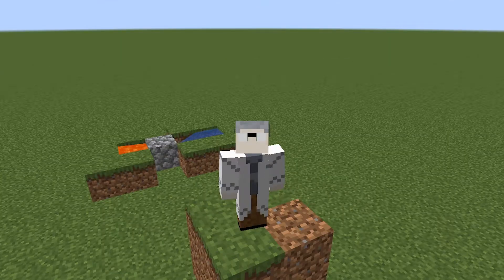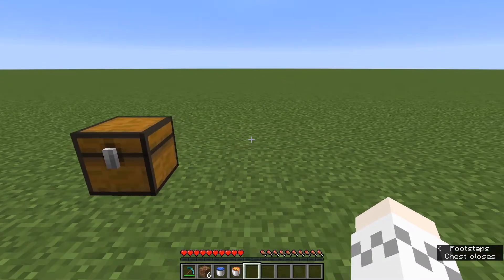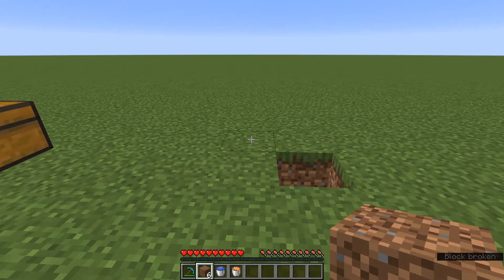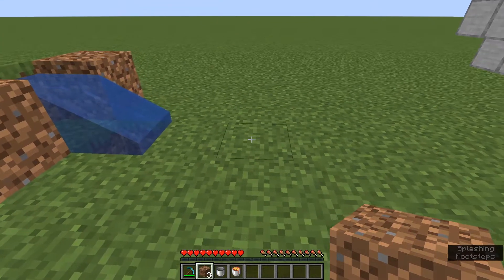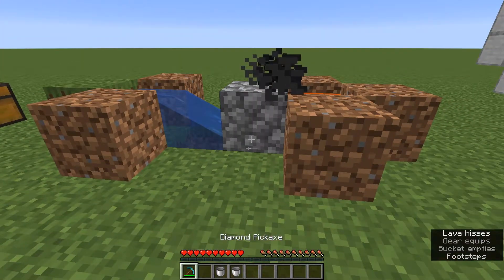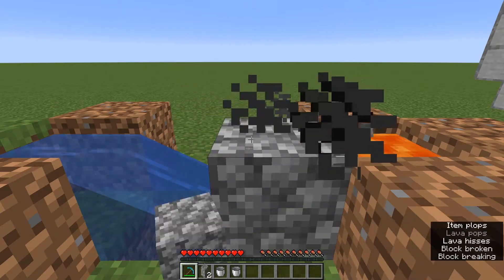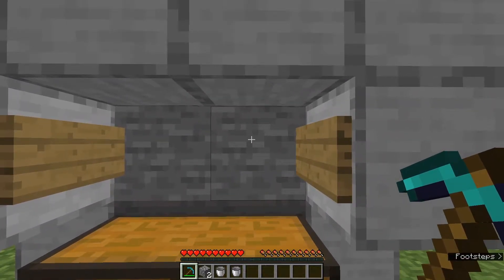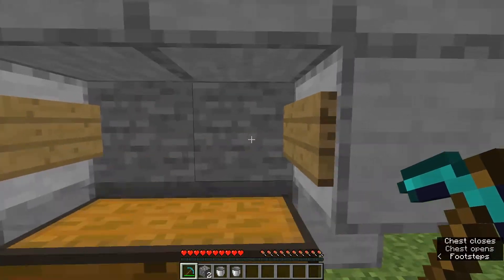Minecraft How To Make A Cobblestone Generator 1.16 | Minute Minecraft Tips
How to make a cobblestone generator in minecraft 1.16 fast and easy way.

How To Make An Infinite Lava Source Fast Minecraft 1.16 | Minute Minecraft Tips / How To Make An Infinite Water Source In Minecraft 1.16 | Minute Minecraft Tips / How To Summon A Wither In Minecraft 1.16 Fast | Minute Minecraft Tips